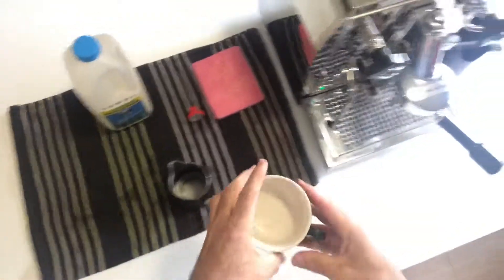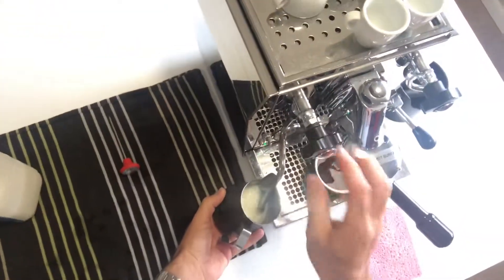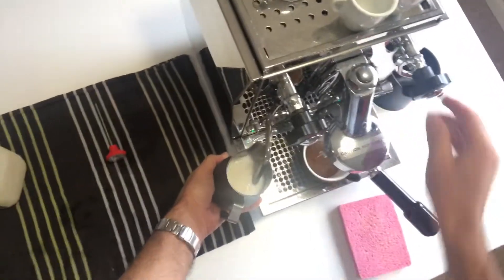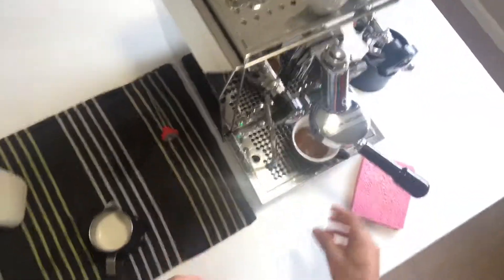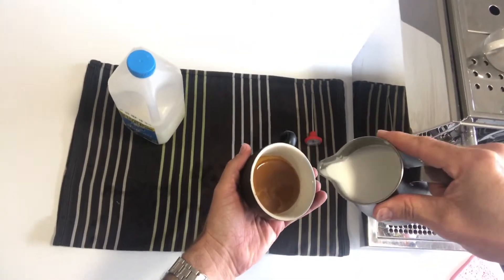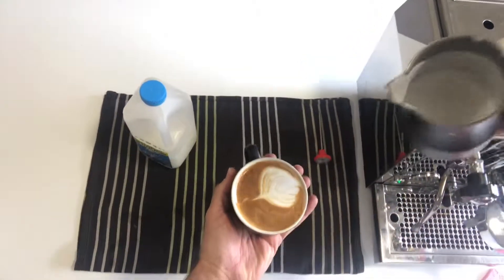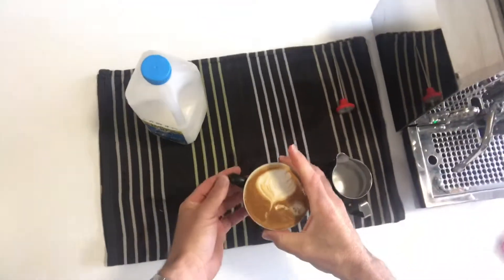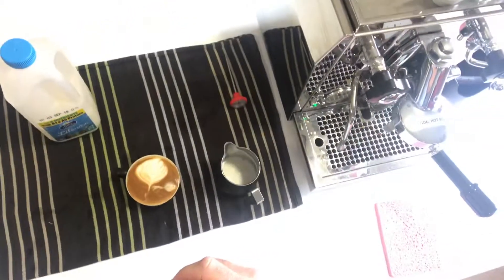How to make Latte Art and steam milk on your coffee espresso machine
How to do some basic latte art at home. Start with fresh espresso and cold milk in a cold milk jug. Start with the steam wand only just breaking the surface of the milk until you reach 35 degrees Celsius, then plunge the steam wand down into the milk jug to continue the heating process at 65c. Perfect for flat white, cappuccino, latte and piccolo.

Take the fresh espresso base, tilk the cup a little bit - tap any bubbles out of your milk and give it a swirl. Pour your milk from a height to break through the crema and when when you cup is half full, lower the jug to paint your milk pattern into the milk.

Using full cream milk will improve the results of your textured milk when compared to light milk.